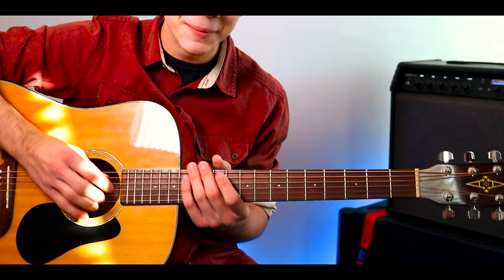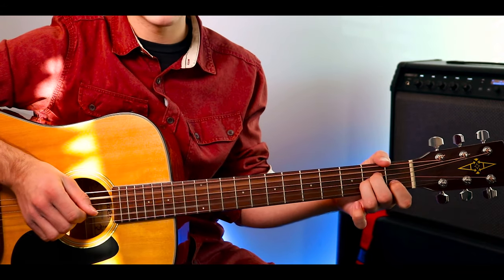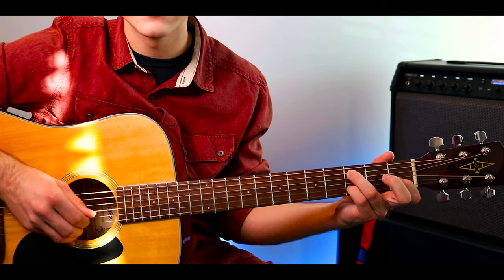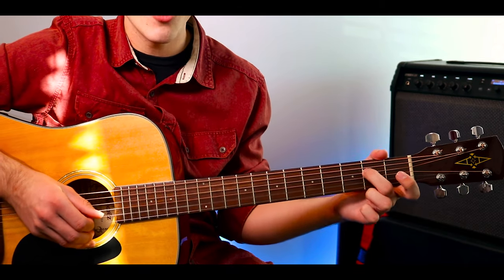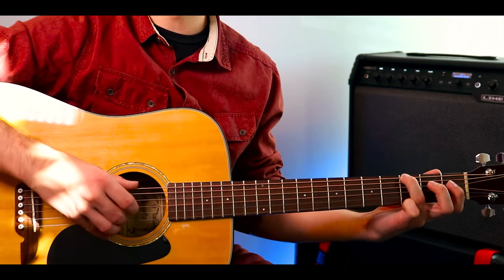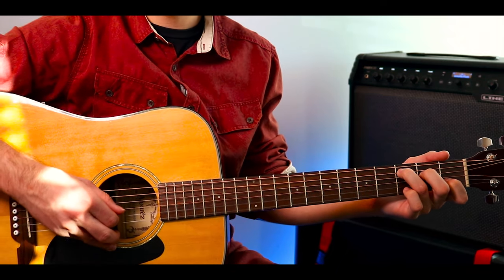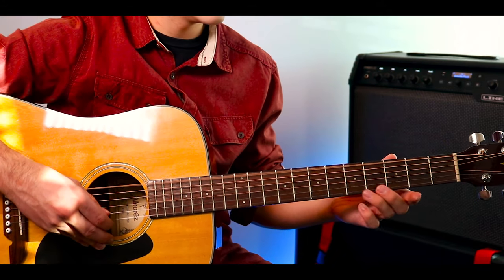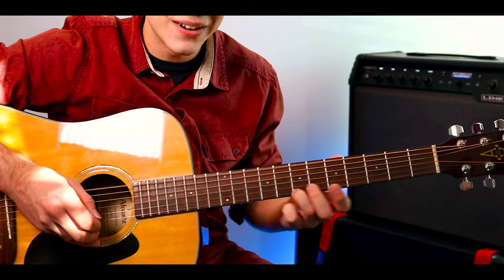Classical Gas Tutorial- Prt 3- Mason Williams and Tommy Emmanuel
In this video, I take you through, step-by-step on how to play Classical Gas in a fun, family friendly way.  This is kind of the pre-chorus in the song that is super fast and very impressive once you get it down.

GEAR
RECORDING kit I use that is great for beginners:

If you liked this video, then hit the LIKE button... And then SUBSCRIBE for more awesome videos like this one + guitar tutorials, music theory lessons, song lessons, vlogs and product reviews!